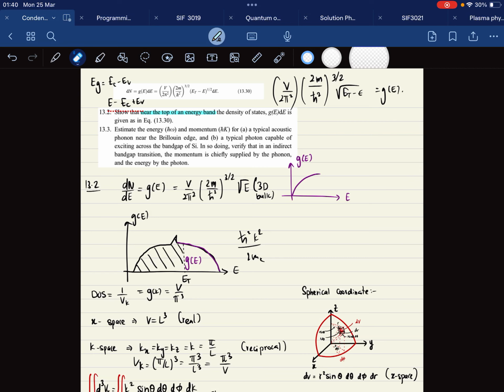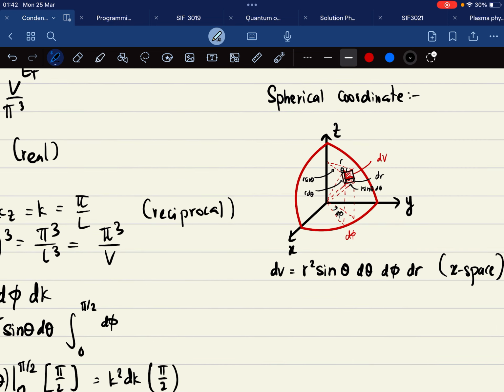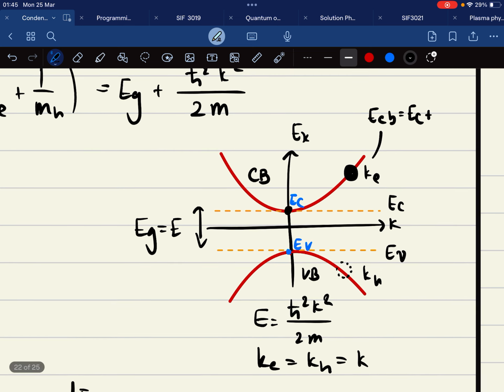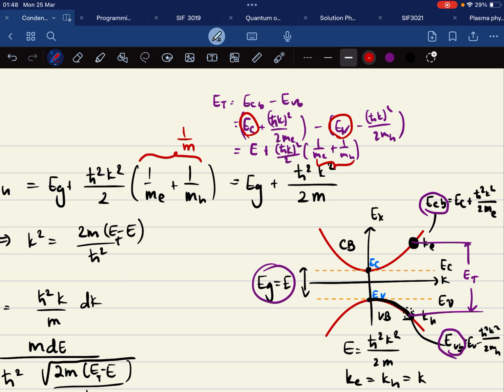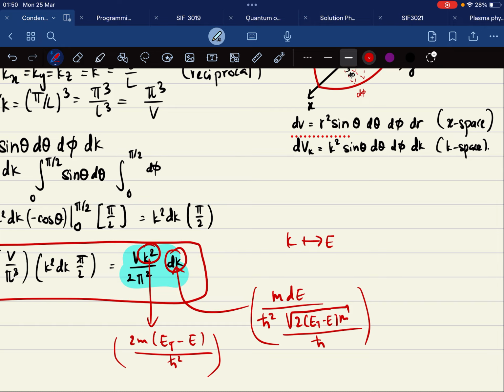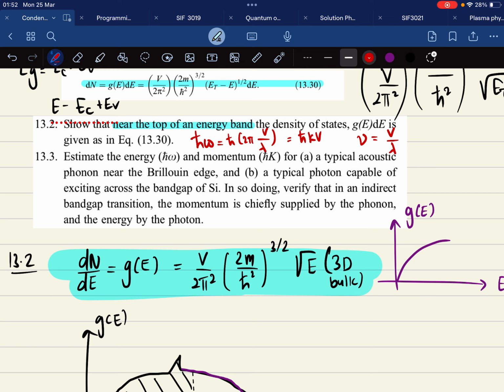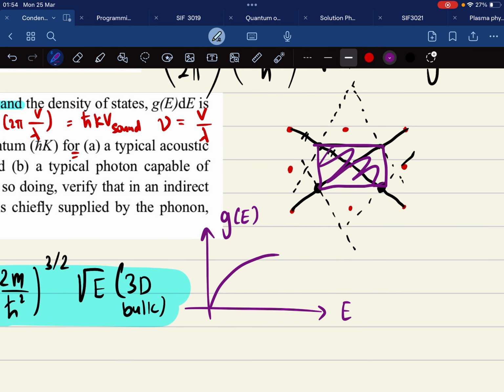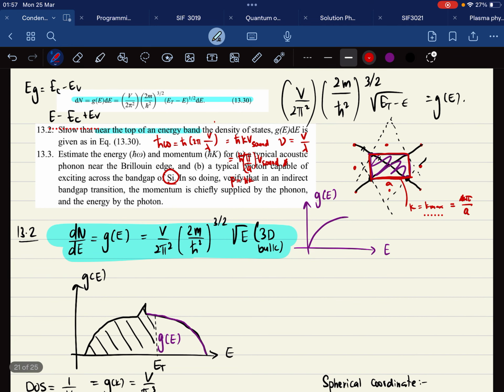Condensed matter physics Problem 13.2 & 13.3